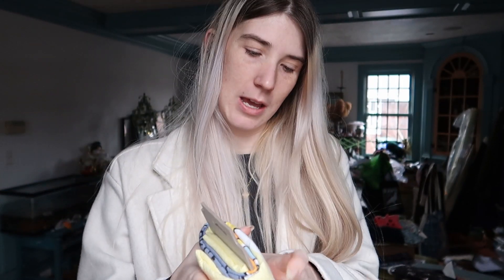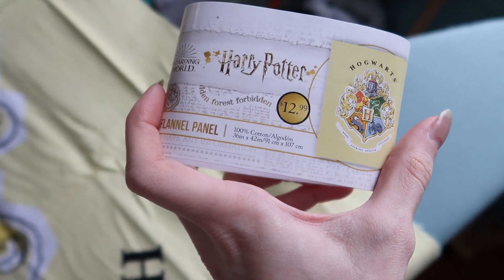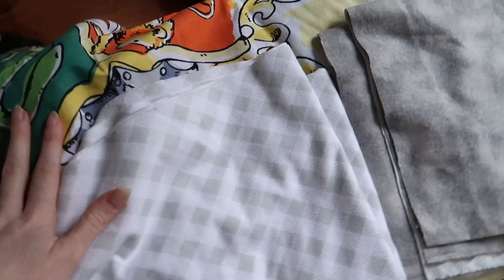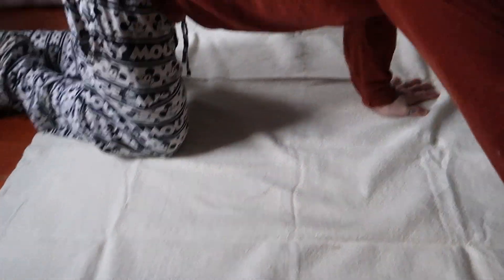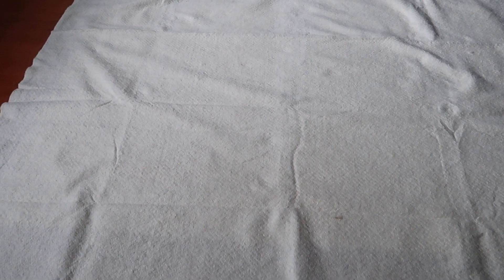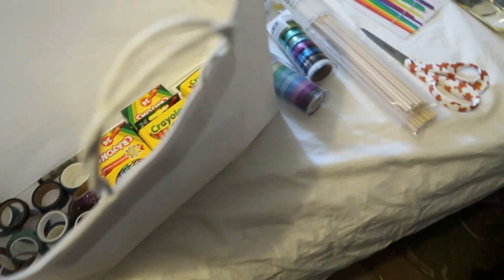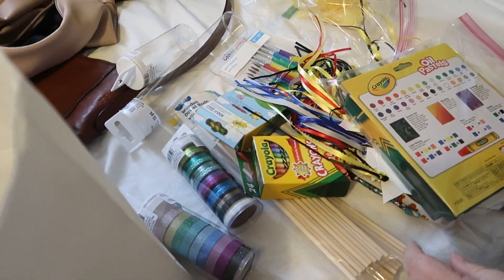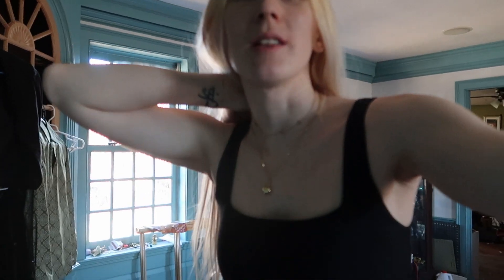Making Magical Baby Quilt + Baby Shower ✨🍼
Join me on a heartwarming journey as I sew a cozy baby quilt from start to finish, pouring love into every stitch. Then, come along as I share the joy at the baby shower, where I gift this handmade treasure to celebrate a new bundle of joy. Get ready fora dose of creativity, warmth, and smiles, in this special vlog!

Black top
similar jeans
Snake belt
similar blazer